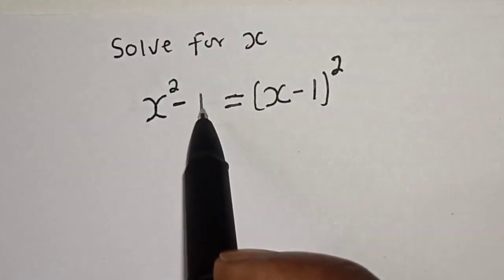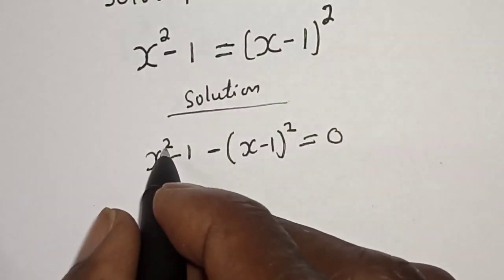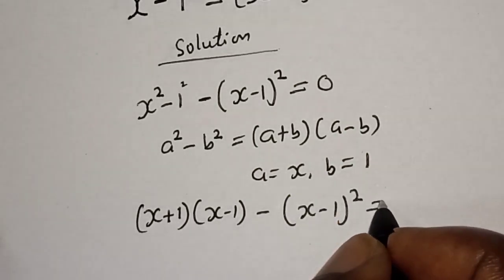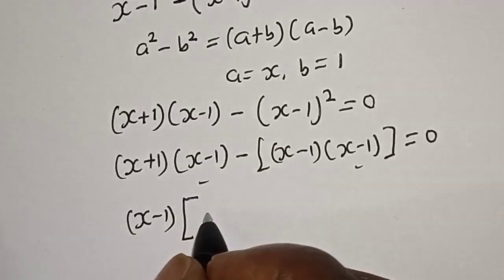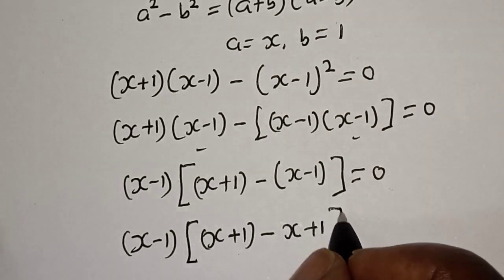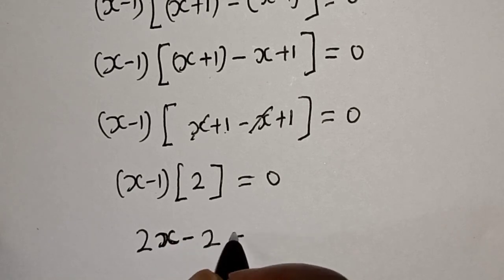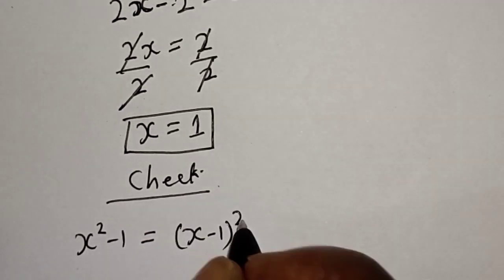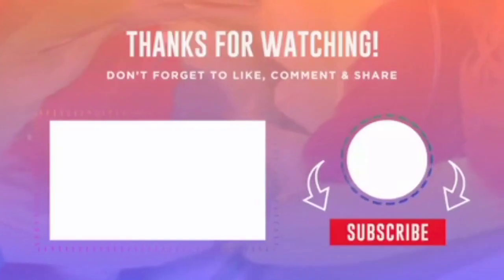A Beautiful Math Problem X^2-1=(X-1)^2